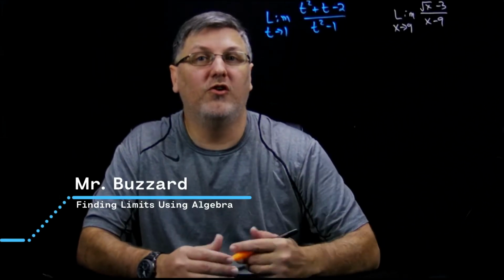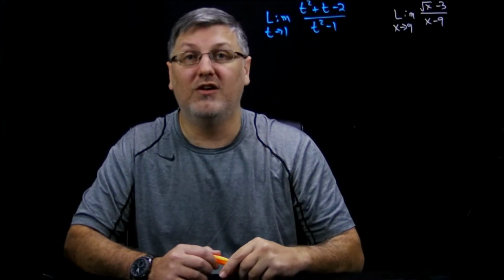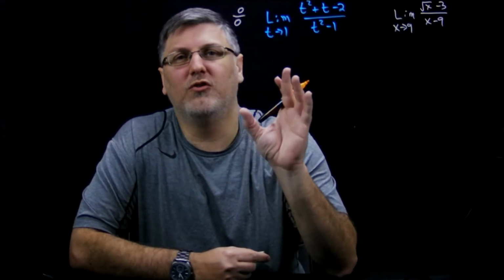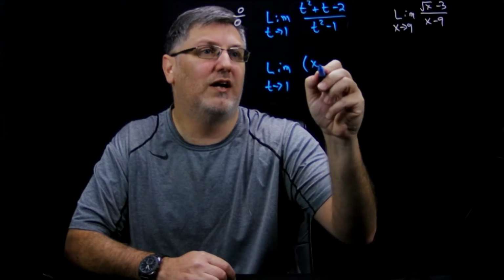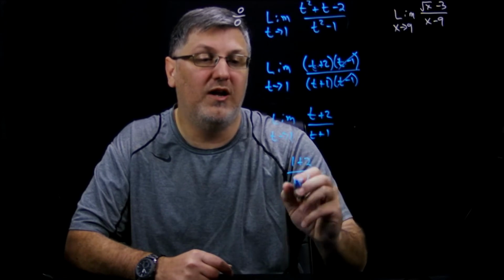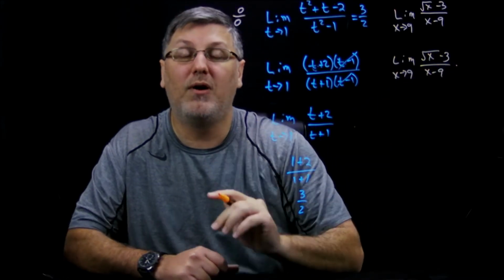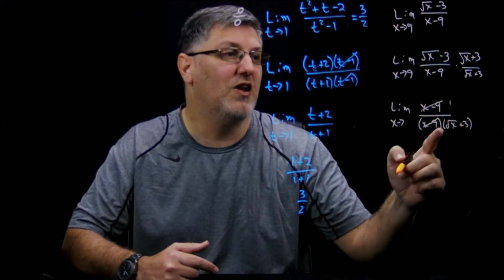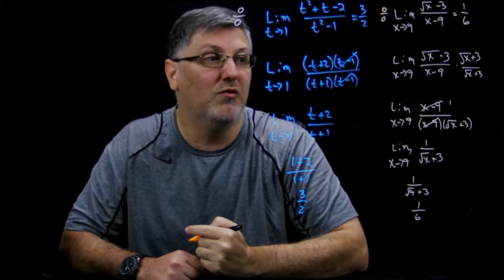Finding Limits Using Algebra